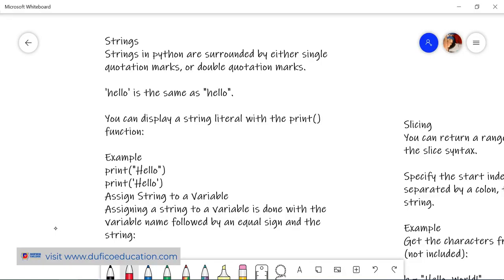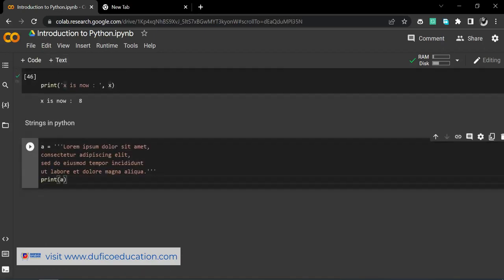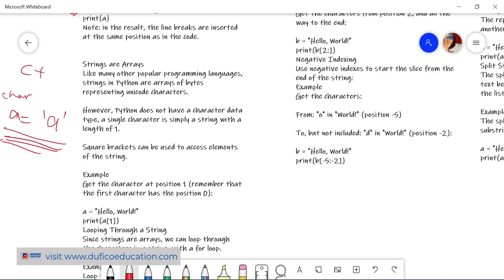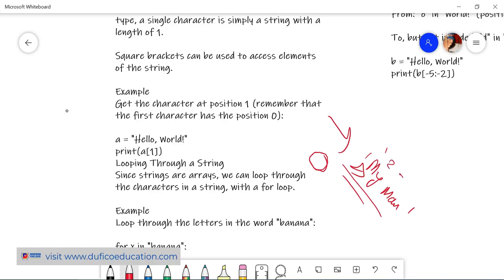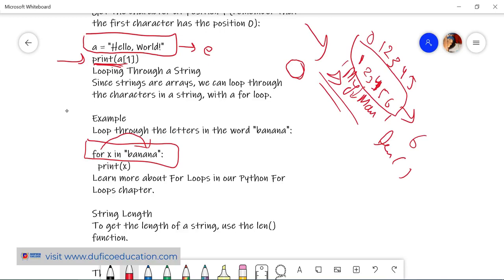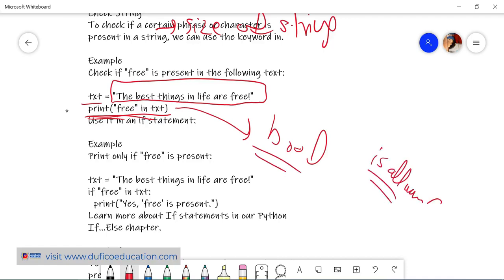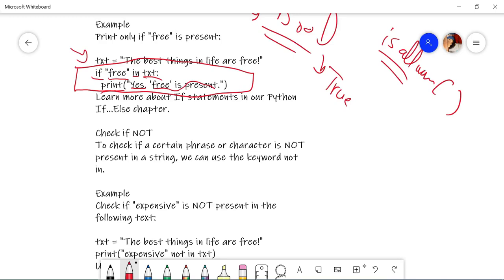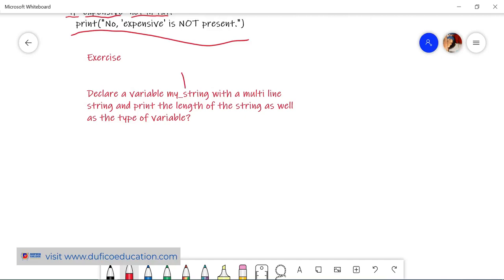Class 9 Strings